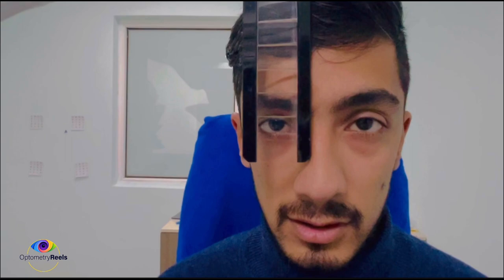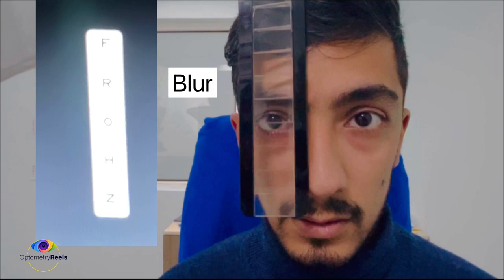NFV || PFV || Direct Vergence Test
This video is on the direct measure for fusional vergence test.
In this it has been shown how step vergence test is used to assess the amplitude of fusional vergence for both negative and positive.
During the test blur, break and recovery is noted and the clinical importance of them is shown in the video.
The video has also show the normative range for NFV and PFV for both adult and children.

This video has been created for the students as well as practitioners with step by step method.

Please feel free to give us the feedback..

Thank you for the support and motivation.🙏🙏